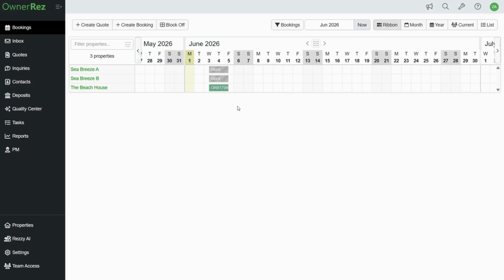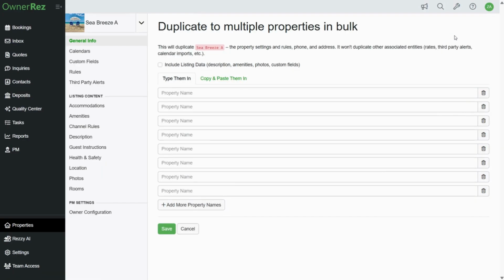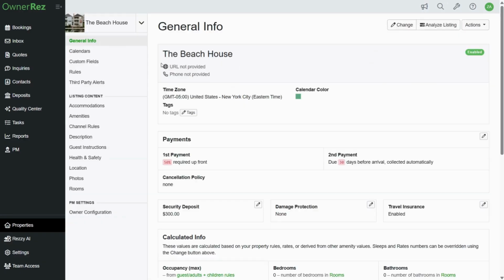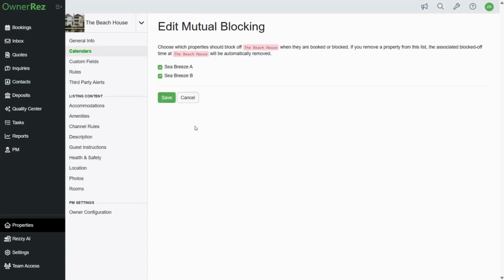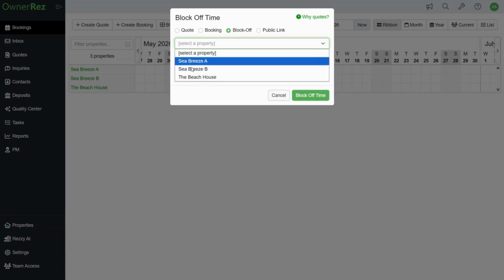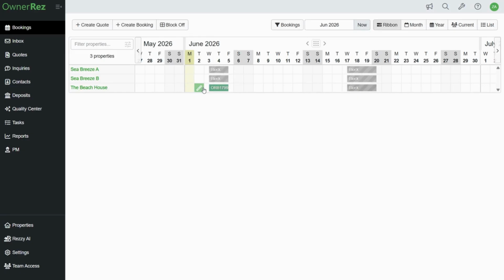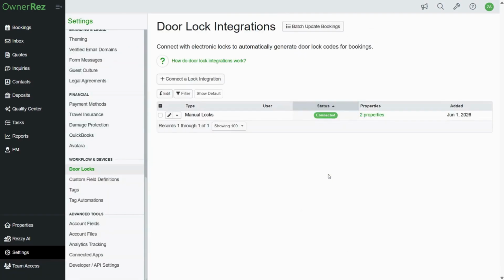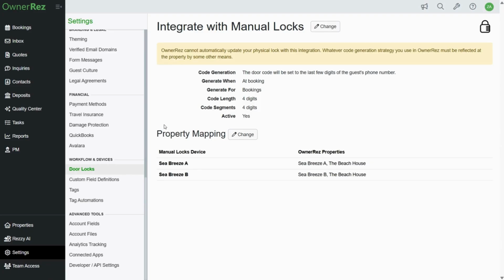Mutual Blocking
Mutual Blocking in OwnerRez lets you automatically keep related properties in sync. Whether you manage lock-off units, adjoining rentals, duplicate listings, or properties that can be rented separately or together, Mutual Blocking ensures that when one property is booked or blocked, connected properties are automatically blocked as well, helping prevent double bookings and simplifying calendar management. In this video, we’ll show you how to set up and use Mutual Blocking to manage complex rental configurations with confidence.